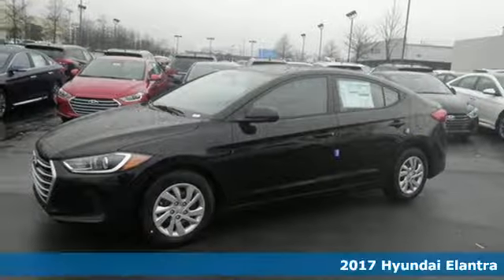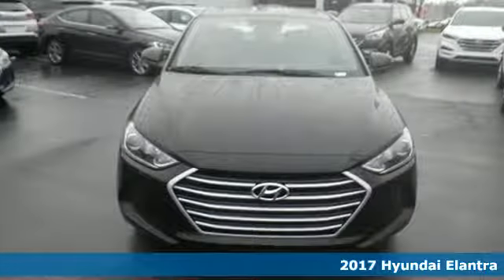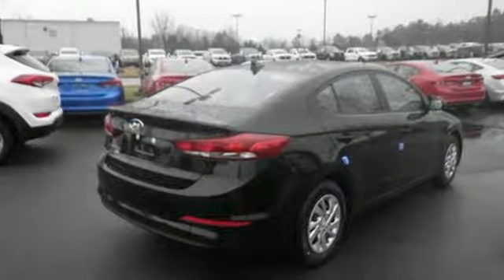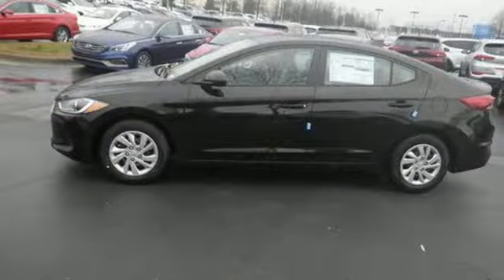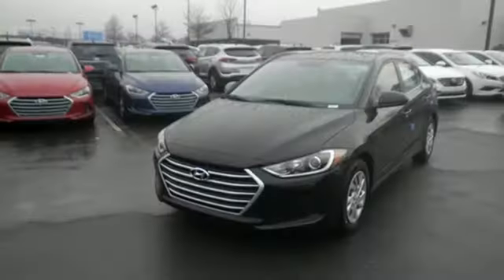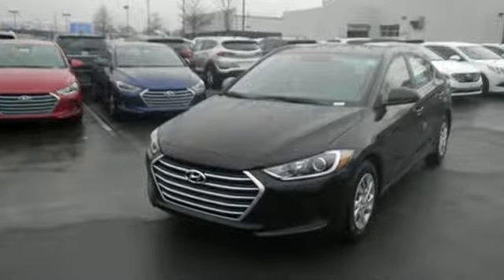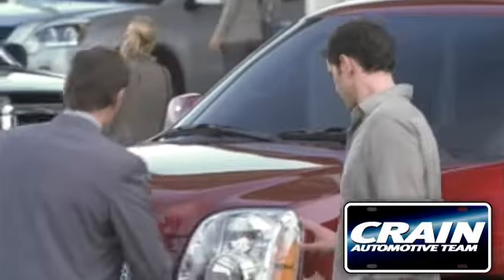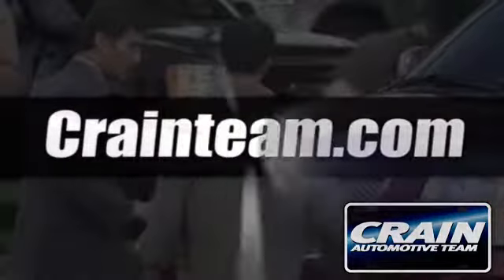New 2017 Hyundai Elantra Little Rock AR Bryant, AR 7HS4262 - SOLD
Year: 2017
Make: Hyundai
Model: Elantra
Engine: 2.0L DOHC 16v 4-Cyl D-CVVT GDI Engine
Transmission: Automatic
Color: Black Diamond
Interior: Beige
Stock #: 7HS4262
VIN: KMHD74LF6HU326860
This 2017 Hyundai Elantra SE is offered to you for sale by Crain Hyundai of Little Rock. Start enjoying more time in your new ride and less time at the gas station with this 2017 Hyundai Elantra. The look is unmistakably Hyundai, the smooth contours and cutting-edge technology of this Hyundai Elantra SE will definitely turn heads. Just what you've been looking for. With quality in mind, this vehicle is the perfect addition to take home. More information about the 2017 Hyundai Elantra: The Elantra competes with other compact cars such as the Toyota Corolla, the Ford Focus and the Honda Civic in one of the most competitive segments in the United States. With so much competition, prices are kept relatively low despite every manufacturer trying to outdo one another with their features and amenities. The redesigned 2017 Elantra is no different, offering a bevy of new features after its redesign, while actually entering the marketplace with a base price that is $100 less expensive than last year's model. Of course, as always, Hyundai offers one of the best warranties in the business, with a 10-year/100,000 mile warranty offered on every Elantra sold. Strengths of this model include Refined driving experience, fuel efficient engines, good use of interior space, and premium features on the Limited model Every new and pre-owned vehicle is backed by the Crain Commitment, including our 100% low price guarantee, a 100 hour love it or leave it exchange policy, and a 100 year 100,000 mile warranty. The Crain Team's Got 'Em!

Address:
11701 Colonel Glenn Rd